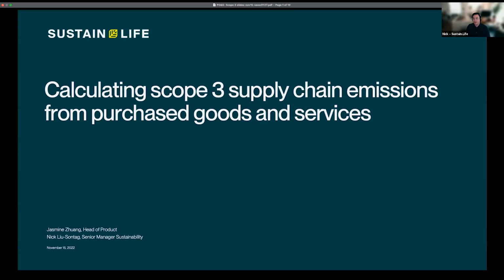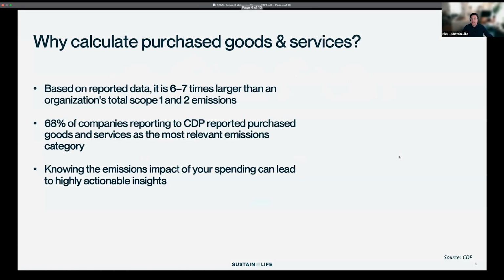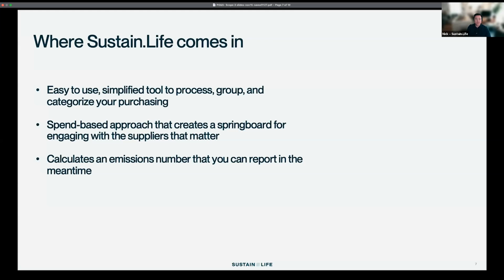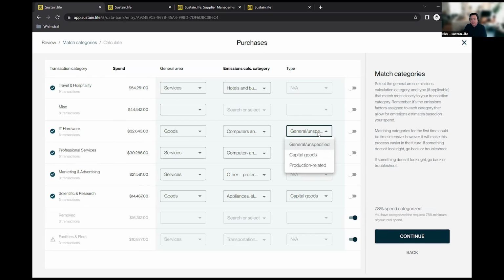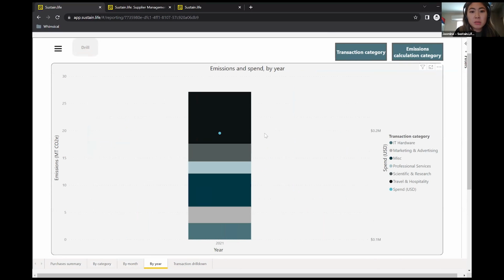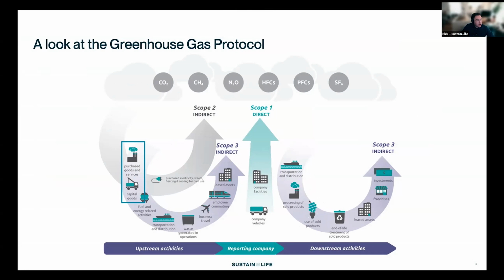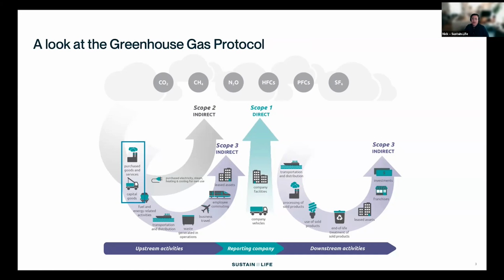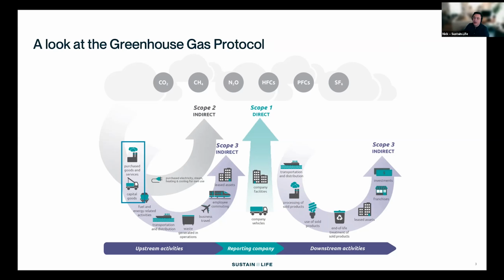Calculating scope 3 supply chain emissions from purchased goods & services | Recorded webinar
There’s a problem when it comes to ESG strategy and emissions management: few companies can measure—let alone meet—their stated net-zero goals. And setting aside the easier-to-measure scope 1 and 2 emissions, even fewer companies have a sound strategy to measure and manage their scope 3 emissions. In fact, CDP’s 2020 Global Supply Chain Report estimates an average company's supply chain GHG emissions are 11.4 times greater than those generated by their direct operations.

So how do you identify your company’s most significant scope 3 emissions category? What impact do your suppliers have on your emissions footprint? Often these questions can be answered by figuring out what your business spends on the most.

In this webinar, sustainability and product experts walk you through how Sustain.Life’s purchased goods and services (PGS) tools help calculate emissions based on spend.

What you’ll learn:
• How technology can capture crucial scope 3 emissions and lead the journey toward net-zero
• How to calculate emissions from purchased goods and services
• How to embrace the new era of opportunity ushered in by the digital transformation of ESG

This is a recording from a Sustain.Life webinar on Tuesday, November 15, 2022.